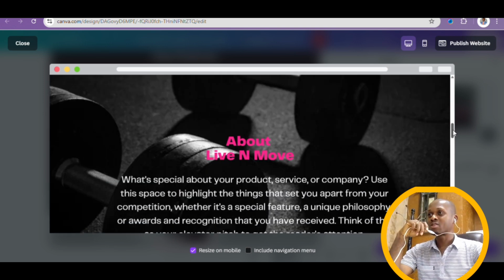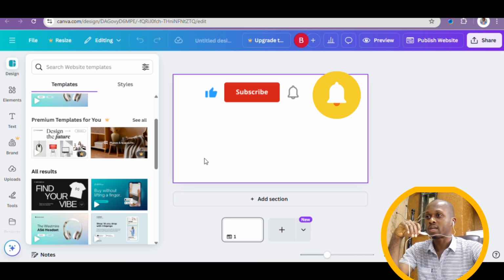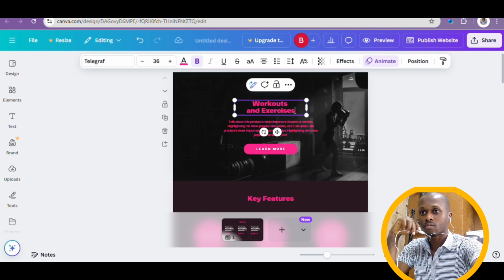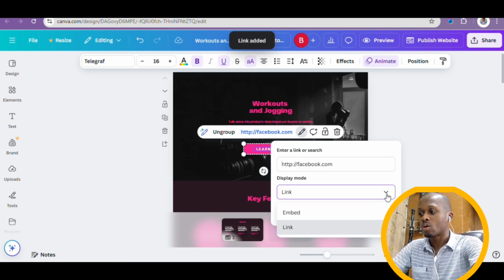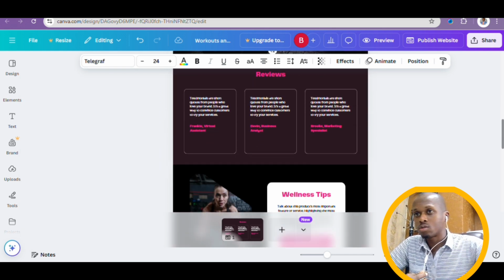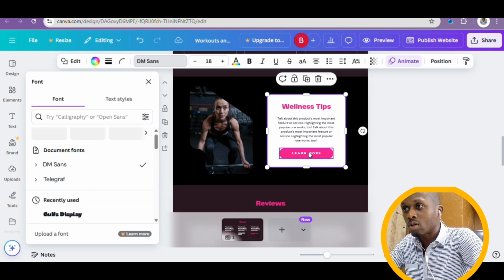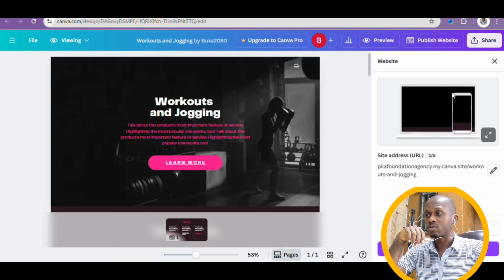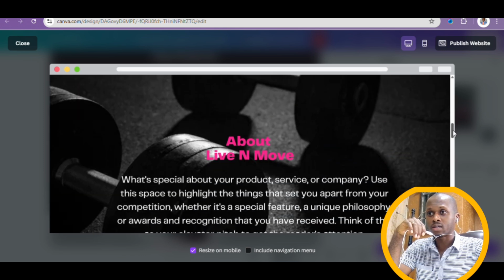How To Create a Free Website with Canva in Minutes | Easy Website Builder Tutorial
Learn how to create a stunning website with Canva in just a few minutes!

 In this tutorial, we'll show you how to use Canva's drag-and-drop editor to build a professional-looking website without any coding skills. Get started today and create your own free website with Canva